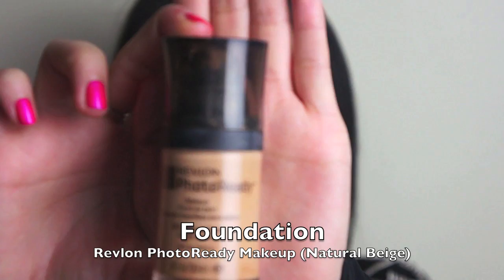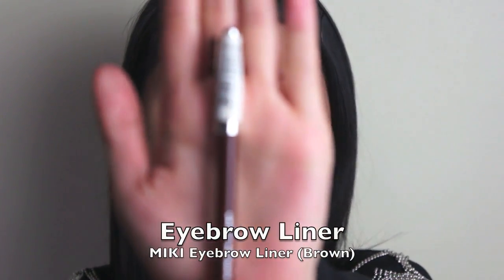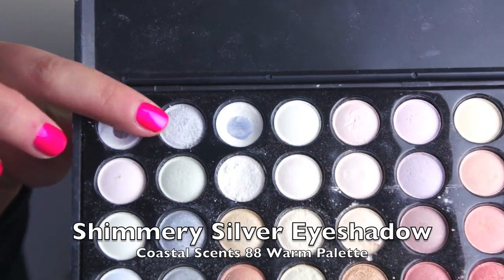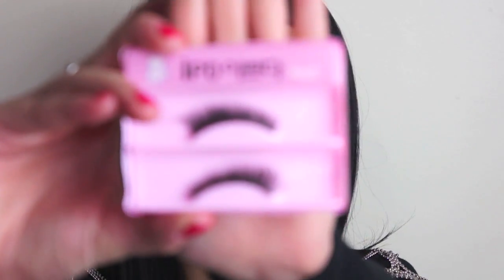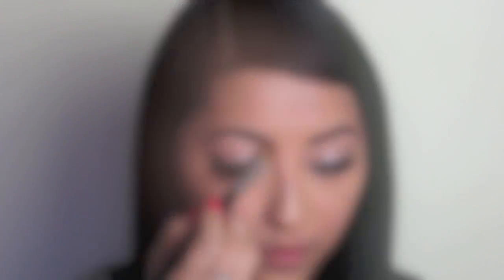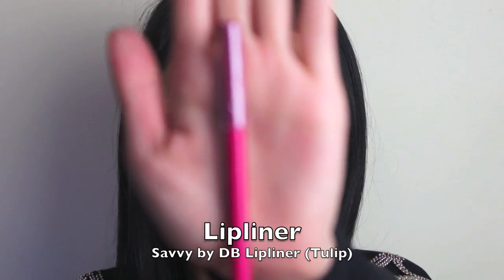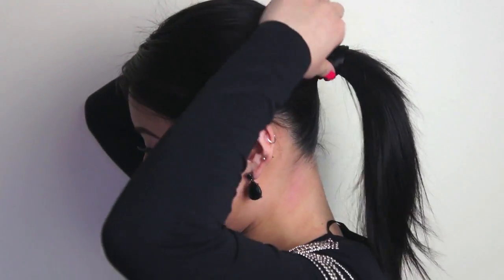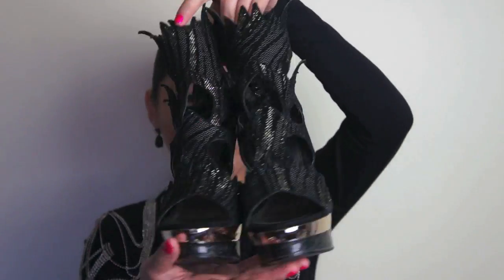Dramatic Pink Lips Makeup Tutorial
Hi everyone!

In this video, I will show you how to achieve a dramatic pink lips makeup look, which is the perfect edgy look to wear to a fashion or runway show. I also show you how to do a simple but classy low ponytail hairstyle and how I completed my outfit and accessories to go with this look.

Although you can recreate this look using your own similar products, below are the products I use in this tutorial (in order of appearance):
- Revlon Beyond Natural Smoothing Primer (used off-camera)
- Revlon PhotoReady Makeup (Natural Beige)
- Revlon PhotoReady Concealer (Light Medium)
- Revlon PhotoReady Translucent Finisher
- MIKI Eyebrow Liner (Brown)
- NYX Eyeshadow Base (Skin Tone)
- Coastal Scents 88 Color Eyeshadow Palette
- Rimmel Glam'Eyes Liquid Liner (Black Glamour)
- Revlon Powder Blush (Sandalwood Beige)
- Inglot AMC Multicolour System Highlighting Powder
- Savvy by Db Lipliner (Tulip)
- Revlon Super Lustrous Lipstick (Fuchsia Fusion)

Outfit and Accessories:
- Chain dress (Supre)
- Black drop earrings (Diva)
- 'Lady Gaga' heels (eBay)

Special thanks to my little sister Rebecca for helping me film this video.

This was filmed using Sony NEX-3 compact DSLR camera and edited all by myself using iMovie 9.0.2.

I hope you guys enjoyed the tutorial; any comments and suggestions are most welcome!

- Miss Pixie Lulu